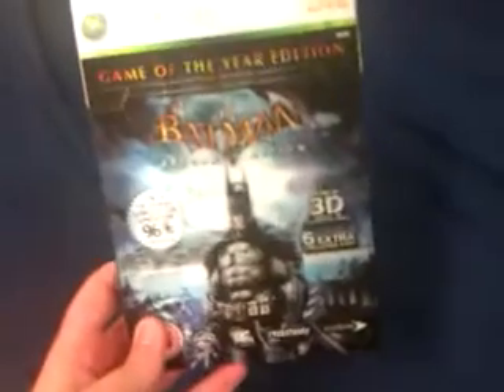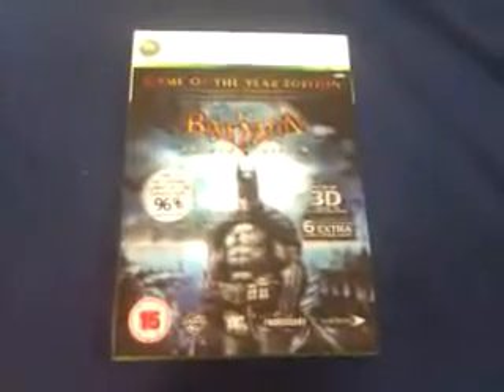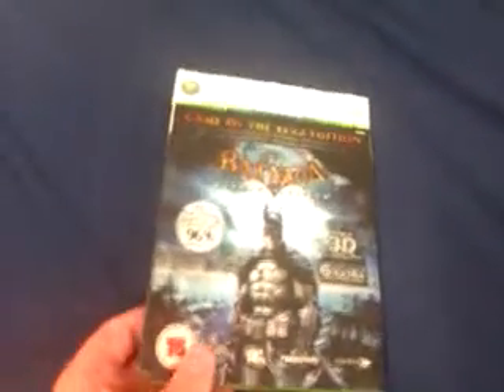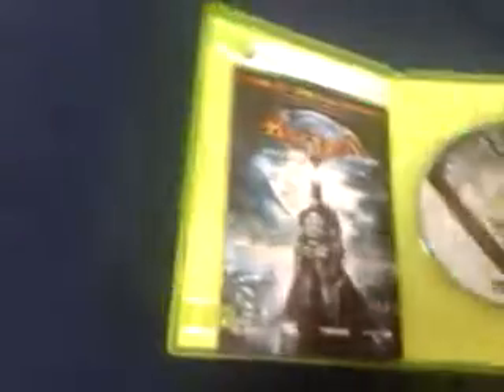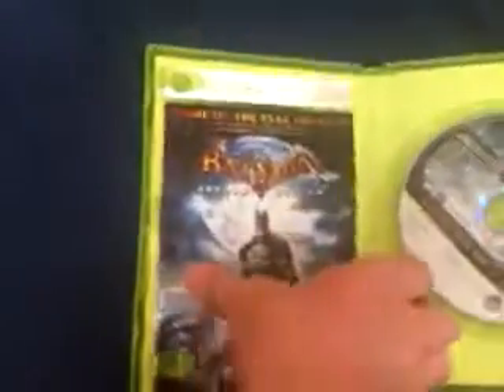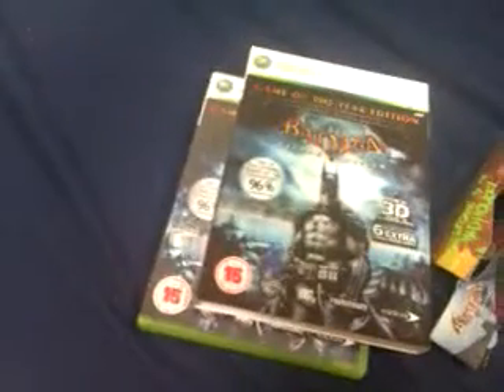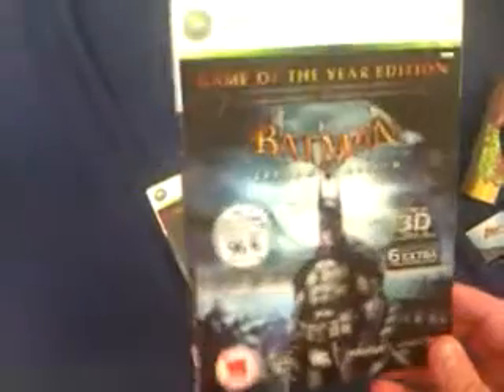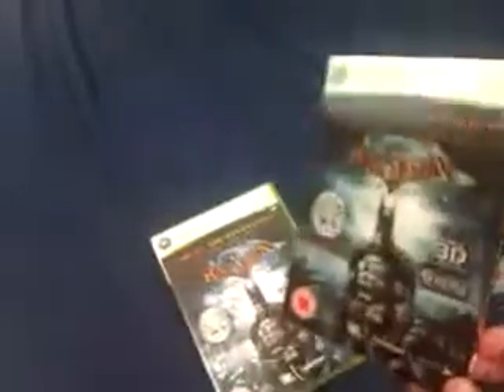Batman: Arkham Asylum Game of the year edition (XBOX 360)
Just a little review on Batman AA: GOTY